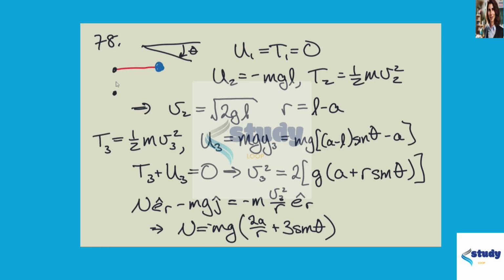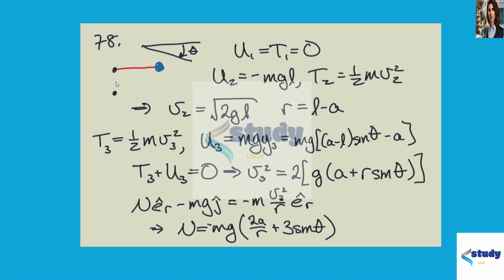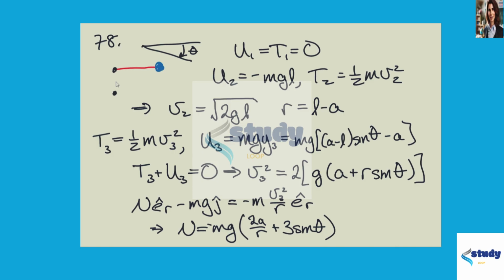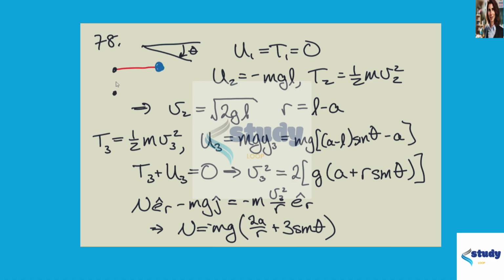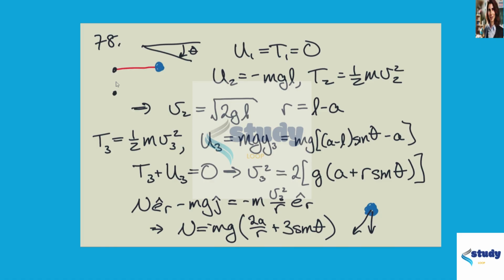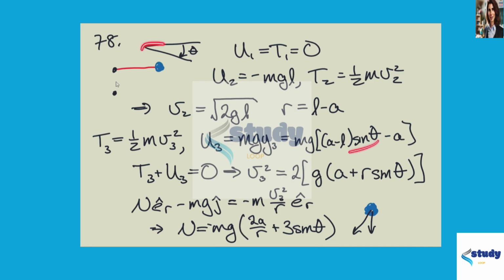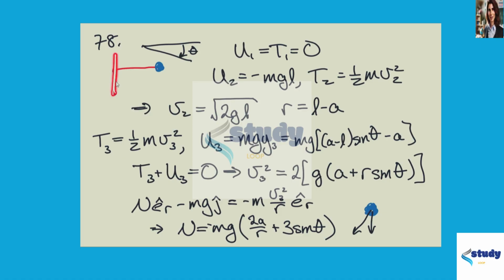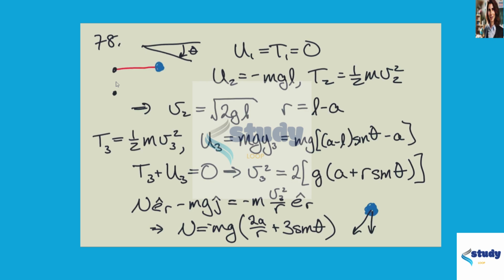The pendulum shown is given an initial speed at and swings through before the cord touches the fixed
The pendulum shown is given an initial speed at and swings through before the cord touches the fixed peg . Knowing that determine the smallest for which the pendulum bob will describe a circle about the peg.